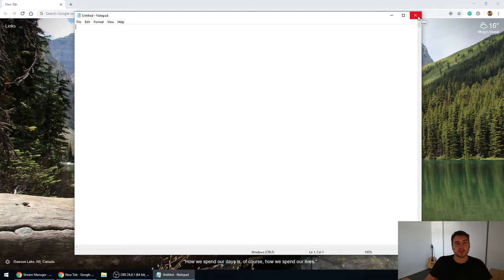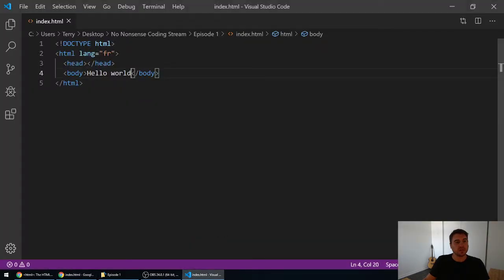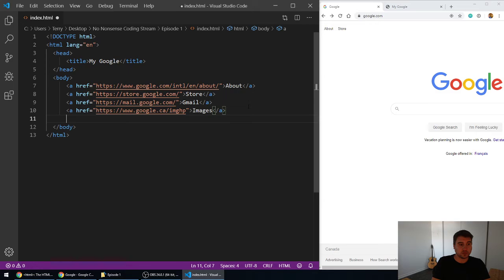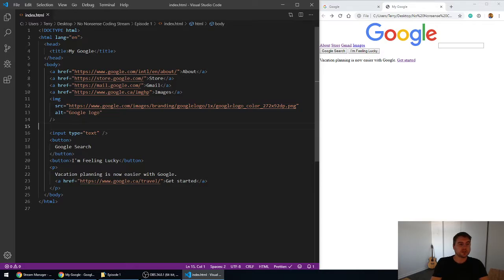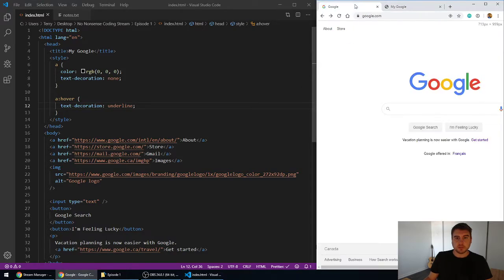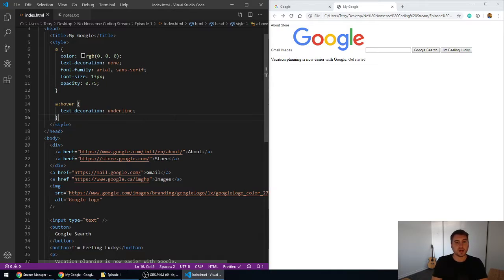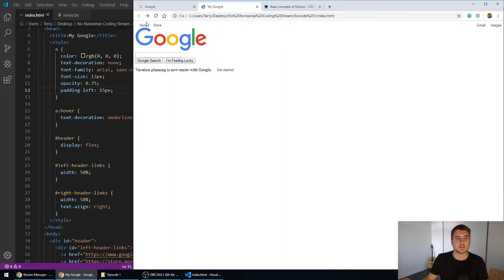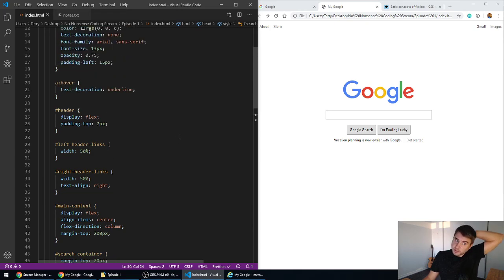Web development from scratch with no nonsense | Part 1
A seasoned web developer teaches you how to start building websites from scratch, properly, for free.

No sales pitches. No corporate interests. No political opinions. No nonsense.

Topics covered in this video:

* How to start building websites from scratch on your computer right now
* How to write code and keep it clean
* The importance of syntax highlighting
* The first two languages of the web - HTML & CSS

I am a content creator who values logic, reason, science, and decency for all human beings.